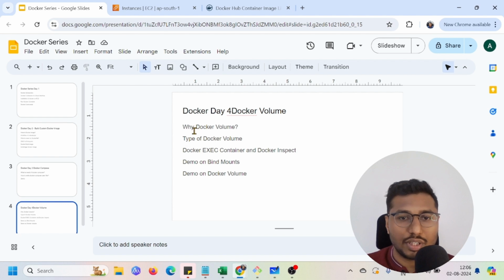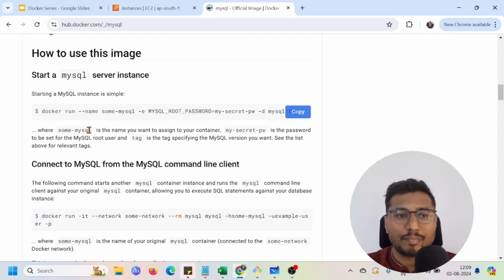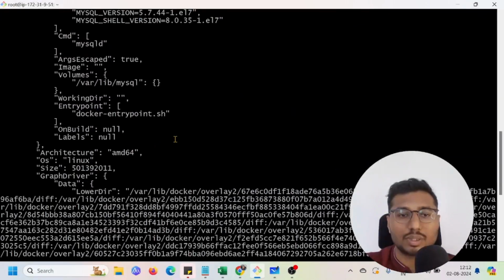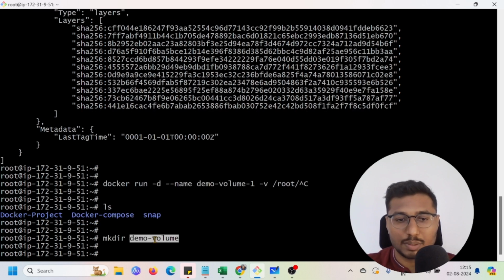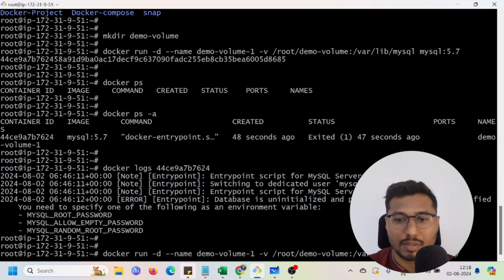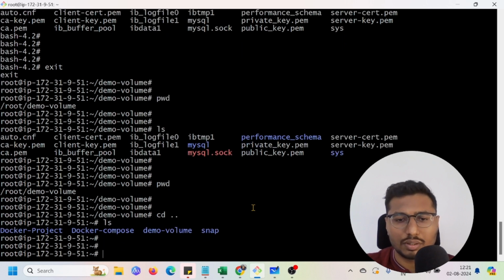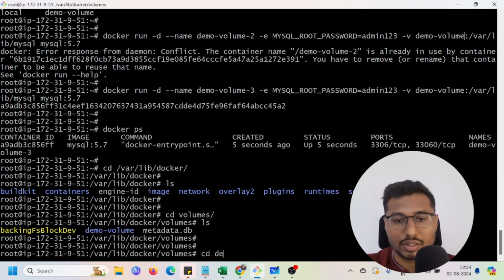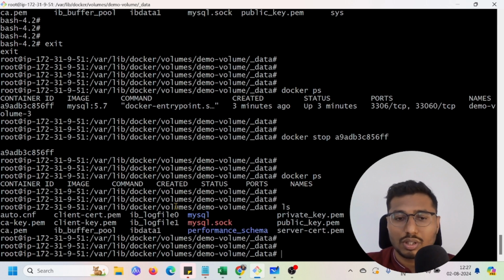Docker Volume | Why Docker Volume | Docker Volume Mount | Docker Day 4 | Docker exec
Docker Day 4

This Video talks about Docker Volume.
Also below is the content covered.
Why Docker Volume?
Type of Docker Volume
Docker EXEC Container and Docker Inspect
Demo on Bind Mounts
Demo on Docker Volume